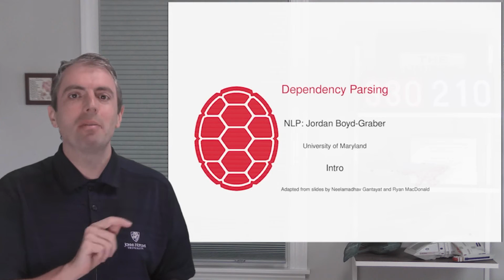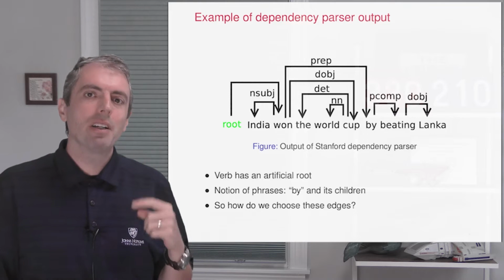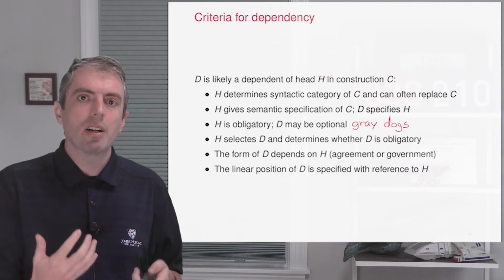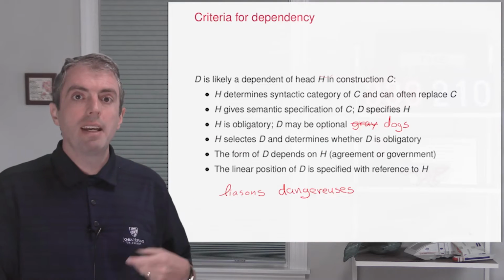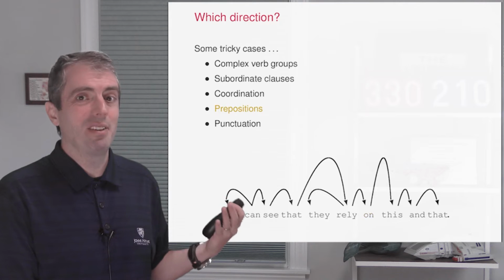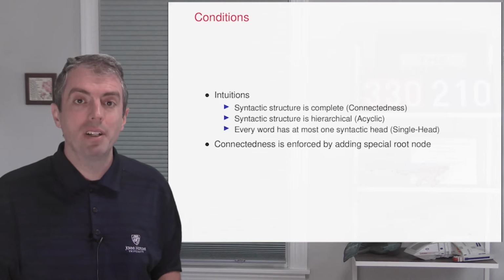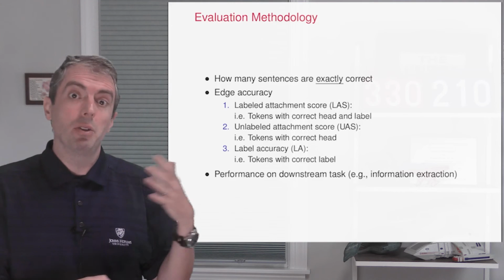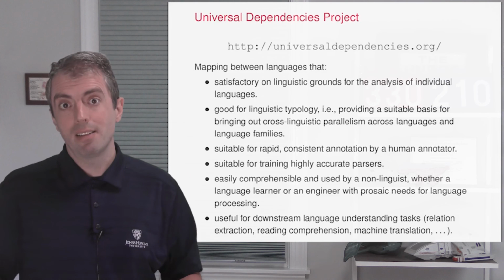How to Turn Words into Trees: Dependency Parsing [Lecture]